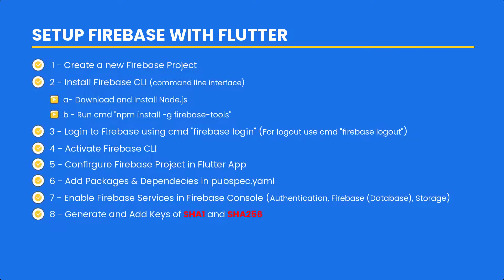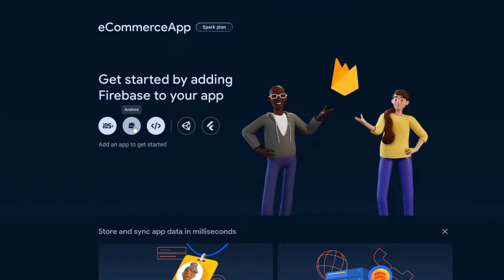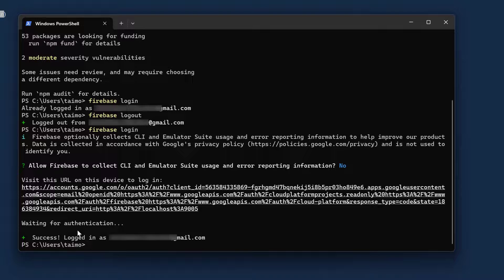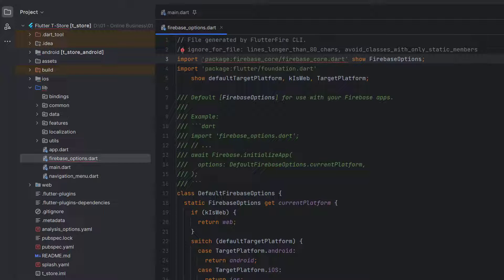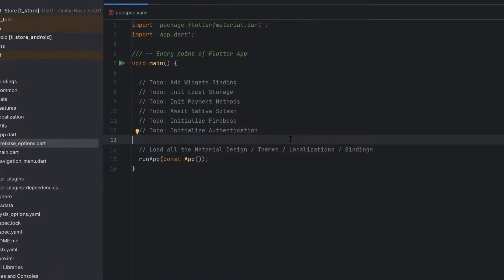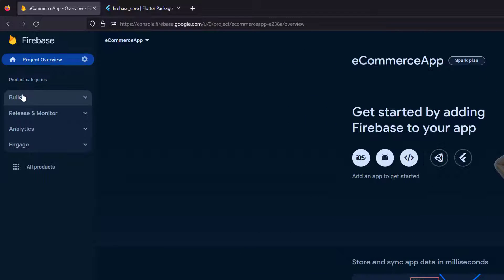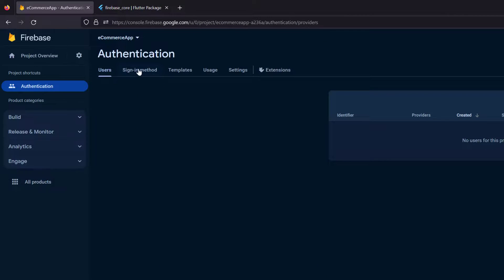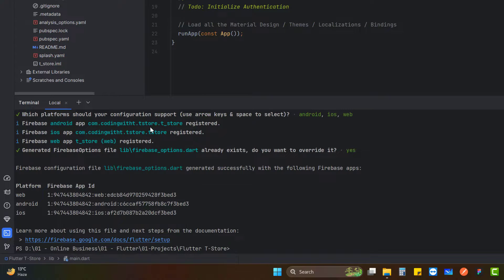The Best Way to Setup Firebase in Flutter | Firebase CLI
In this detailed Flutter Firebase tutorial, I will guide you through the setup of Firebase in your Flutter project. Starting with the installation of Firebase CLI using Node.js, we'll explore the command line interface for Firebase. Learn the nuances of logging in and out from Firebase via the command line or terminal, ensuring a seamless authentication experience.

CHAPTERS
00:00 Setup Firebase
14:46 Get and Add SHA 1 and SHA 256
17:25 How to Enable firestore database and firebase Storage

DETAILS

1. Installing Firebase CLI with Node.js:
Begin your journey by setting up Firebase CLI using Node.js. This is crucial as the Command Line Interface (CLI) is your gateway to Firebase's robust features. Follow our detailed instructions to get Node.js up and running on your device.

2. Logging in and Logging out with Firebase CLI:
Learn the intricacies of logging in and out from Firebase using the command line or terminal.

3. Activating Firebase CLI and Troubleshooting:
Activate Firebase CLI and troubleshoot common issues. Address the 'pub install executables into ***' error by adjusting your environment variables.

4. Setting up Environment Variables:
Delve into the importance of environment variables and learn how to add the necessary path to your 'Path' variable. This optimization ensures that Firebase CLI commands are executed seamlessly.

5. Fetching and Selecting Projects with 'flutterfire configure':
Execute the 'flutterfire configure' command to fetch and select projects linked to your Gmail account. This step ensures that your Flutter app is seamlessly connected to Firebase.

6. Integrating Firebase into 'main.dart':
Add the 'firebase_core' package and seamlessly integrate Firebase into your 'main.dart' file. This critical step sets the foundation for enabling advanced Firebase features in your app.

7. Enabling Authentication, Firestore, and Storage in Firebase:
Elevate your app's capabilities by enabling authentication, Firestore, and storage features in Firebase. Our guide will help you make the most of these powerful Firebase services.

8. Adding SHA-1 and SHA-256 for Firebase Authentication:
Ensure a smooth run of Firebase Authentication by adding SHA-1 and SHA-256 in Firebase. This essential step ensures the security and integrity of your authentication process.

GENERATE SHA-1 & SHA-256
Mac keytool -list -v -keystore ~/.android/debug.keystore -alias androiddebugkey -storepass android -keypass android
Windows keytool -list -v -keystore "\.android\debug.keystore" -alias androiddebugkey -storepass android -keypass android
Linux keytool -list -v -keystore ~/.android/debug.keystore -alias androiddebugkey -storepass android -keypass android